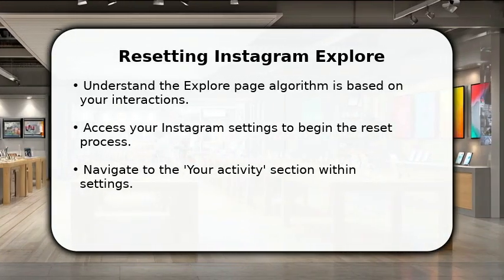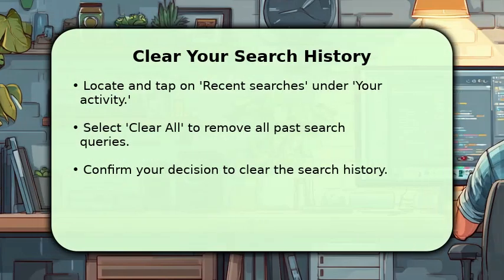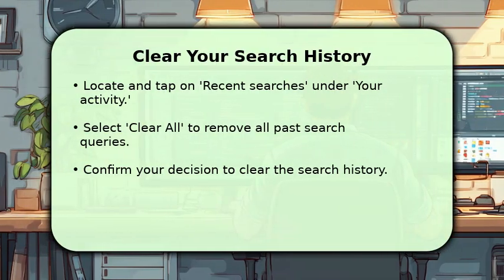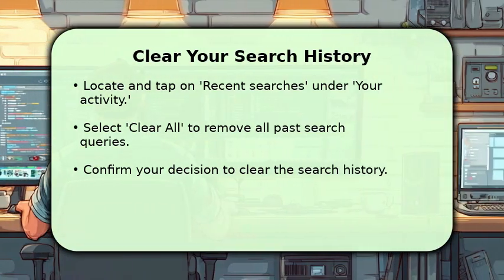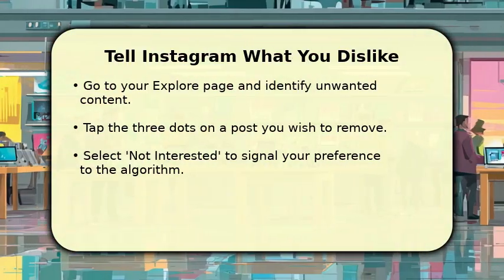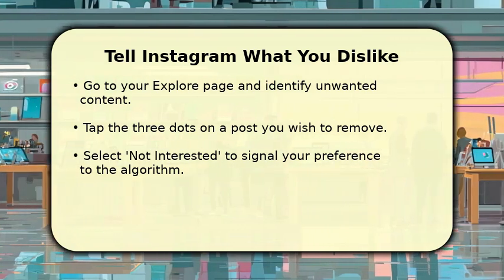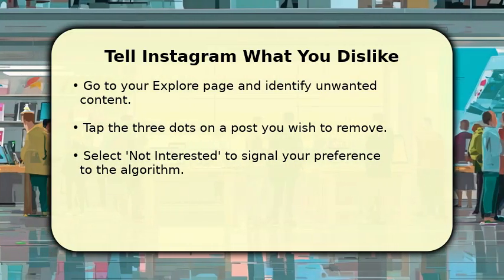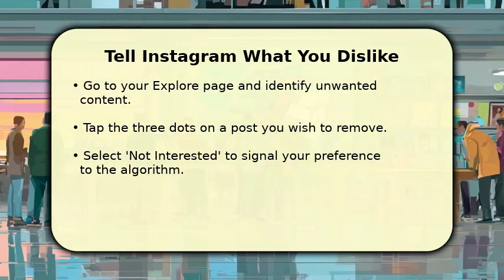How to Reset Your Explore Page on Instagram 2025 (Only Way)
▸ :^) Are you frustrated with irrelevant content appearing on your Instagram Explore page? This video reveals the definitive method to completely reset your Instagram Explore page, giving you a fresh start and a more tailored browsing experience. Learn step-by-step how to clear your Instagram data, manage your interests, and effectively reset your explore feed preferences. We'll show you how to stop seeing unwanted posts and train your Instagram algorithm to deliver content you truly enjoy. Whether you're looking to refresh your feed, discover new topics, or simply clean up your Instagram recommendations, this comprehensive tutorial provides the ultimate solution. Get ready to curate your ideal Instagram feed and unlock a better, more personalized social media experience.